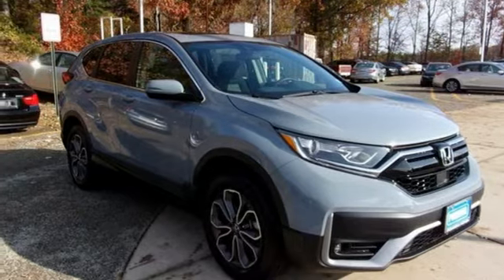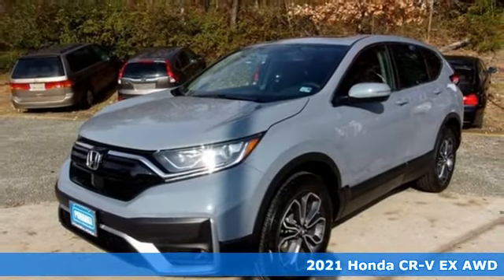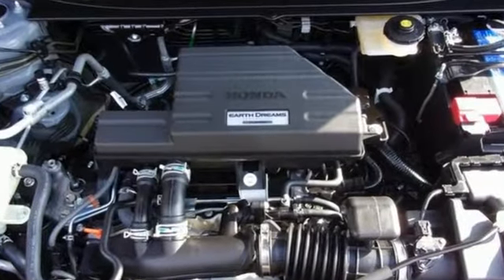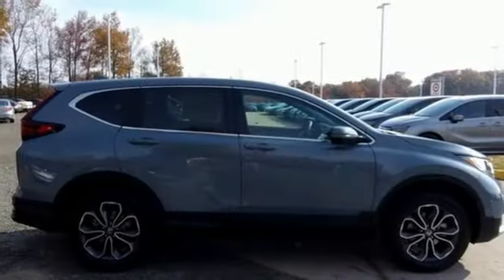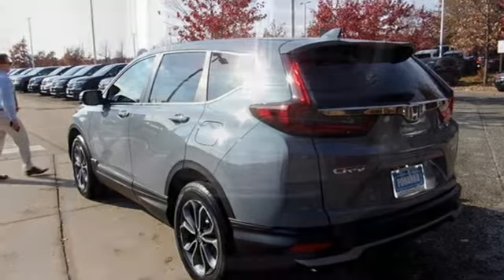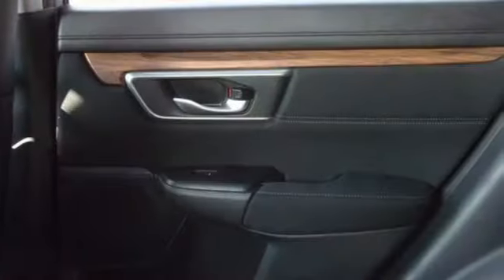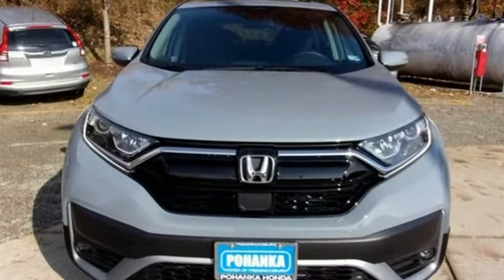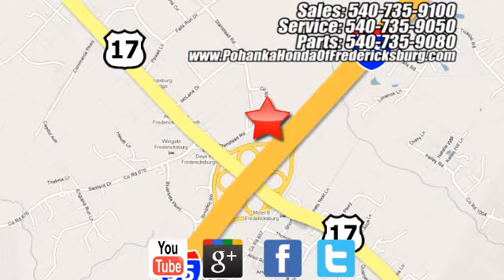New 2021 Honda CR-V Fredericksburg VA Richmond, VA FMA007890 - SOLD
Year: 2021
Make: Honda
Model: CR-V
Trim: EX
Engine: 1.5L I4 DOHC 16V
Transmission: CVT
Color: Gray
Interior: black
Stock #: FMA007890
VIN: 5J6RW2H5XMA007890
Sonic Gray Pearl 2021 Honda CR-V EX AWD CVT 1.5L I4 DOHC 16V 27/32 City/Highway MPGbrbrbrWe make every effort to provide accurate information but please verify options and price with management before purchasing. All vehicles are subject to prior sale. All financing is subject to approved credit. Dealer installed options are additional. Stock photo colors, options and trim levels may vary. Not responsible for typographical errors. Published price subject to change without notice to correct errors and omissions or in the event of inventory fluctuations. Vehicles may be in transit to dealer. Vehicle photos may not match exact vehicle. Please call to confirm availability status. All prices exclude taxes, title, license, and a $899 documentation fee. Model tested with standard side airbags (SAB). Government 5-Star Safety Ratings are part of the National Highway Traffic Safety Administration (NHTSA). New Car Assessment Program **Based on model year EPA mileage ratings. Use for comparison purposes only. Your mileage will vary depending on driving conditions, how you drive and maintain your vehicle, battery pack age/condition, and other factors.

Address:
60 South Gateway Drive